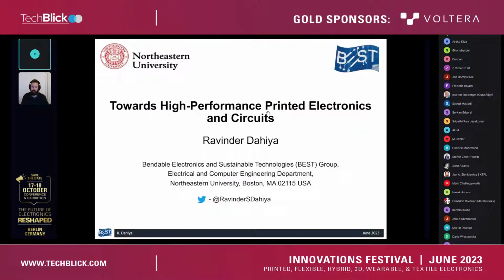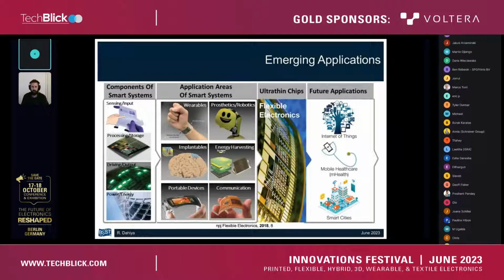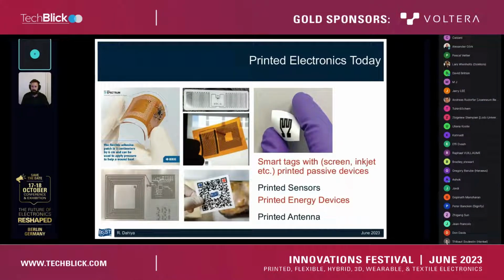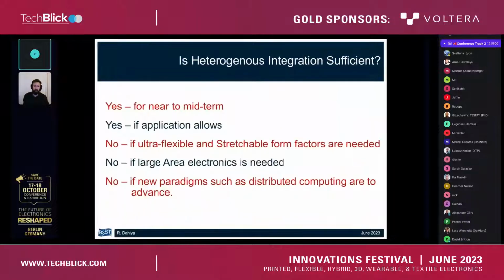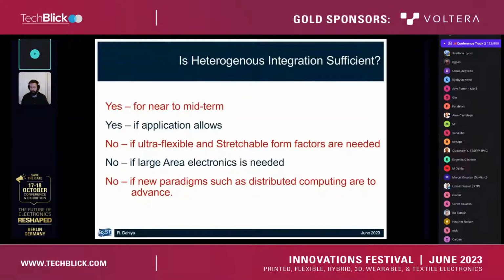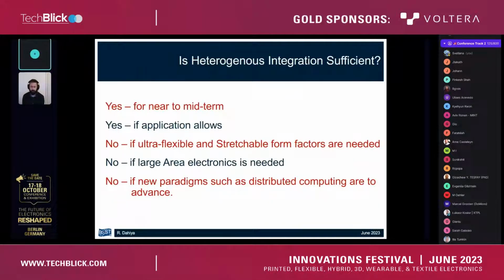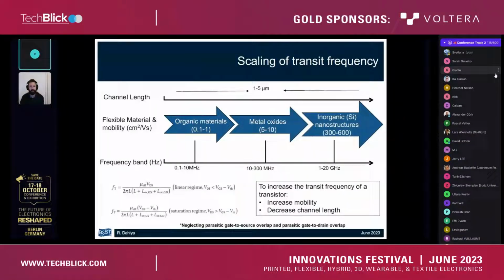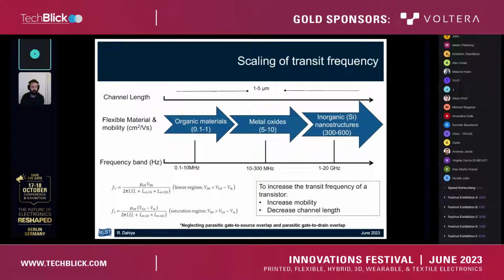Northeastern University | Towards High-Performance Printed Electronics and Circuits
Ravinder Dahiya, Professor,President,Fellow, Leader

The miniaturization-based advances in electronics have revolutionized computing and communication. through high-performance planar electronics. However, electronics on planar and stiff substrates does not go well with several emerging applications (e.g., robots, wearables and vehicles, digital health etc.). These applications require electronics with high-performance (similar to the conventional silicon technology-based devices), flexible form-factors, and devices embedded in soft and squishy materials. The need for resource efficient manufacturing has also added new challenges to this field. This lecture will present some of the key technologies that are being explored to attain above features and their readiness for commercialisation. In particular, the talk will focus on high-mobility semiconducting nanostructures-based printed CMOS electronics. The methods for printing nano to cm scale structures (e.g., transfer printing, contact printing and direct-roll transfer printing etc.) will be presented along with the devices developed using them and future directions.